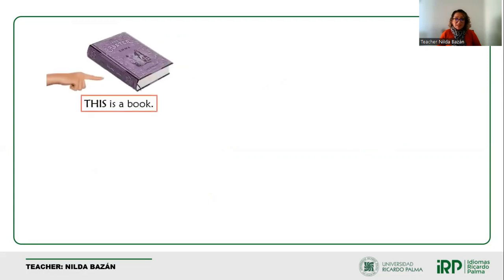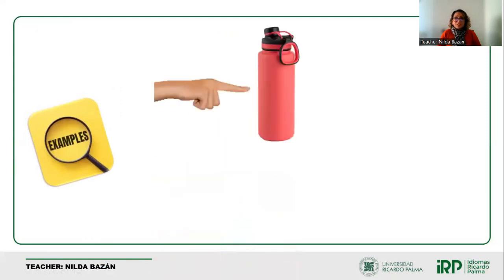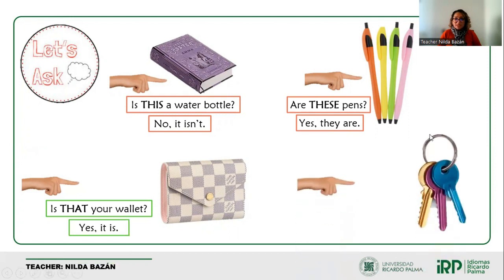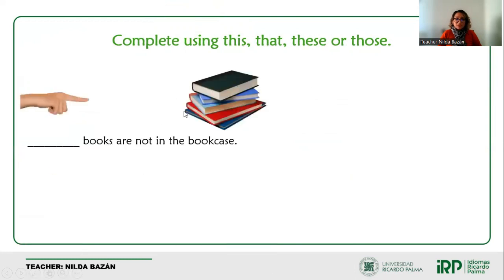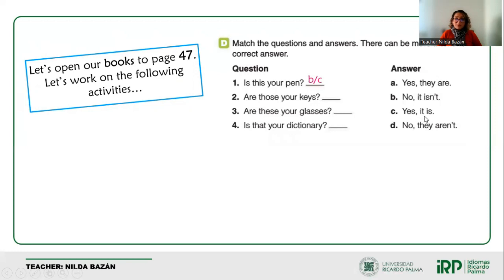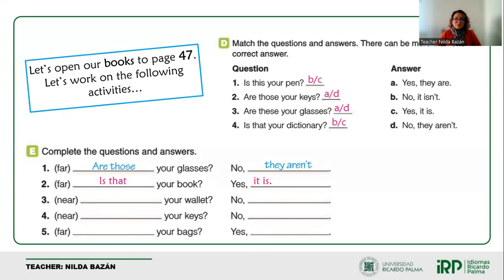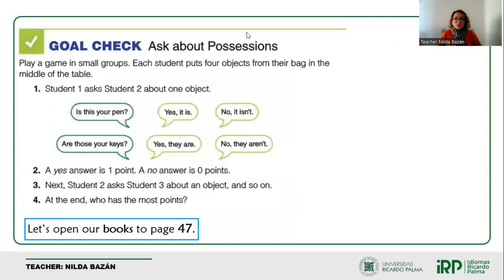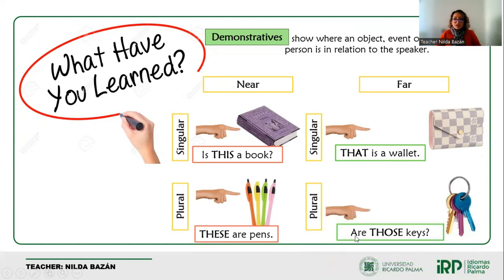To ask about possessions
Learn how to ask about possessions using demonstrative adjectives, such as this, that, these, and those.